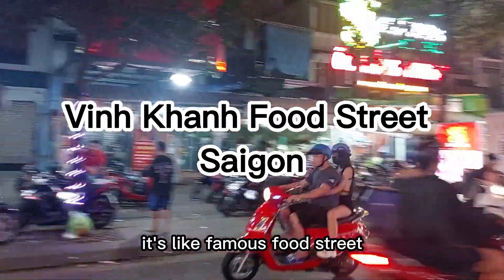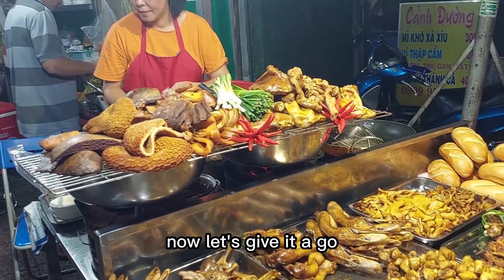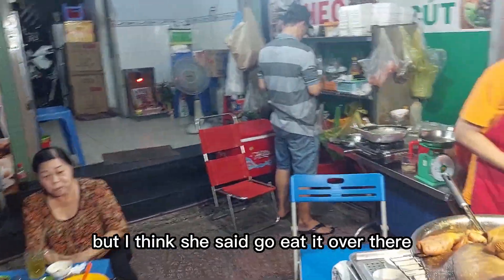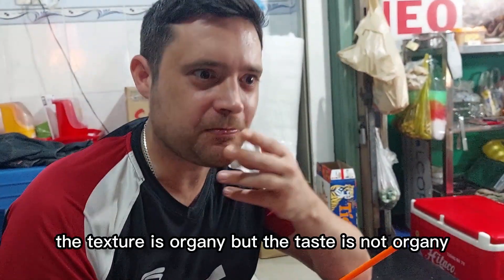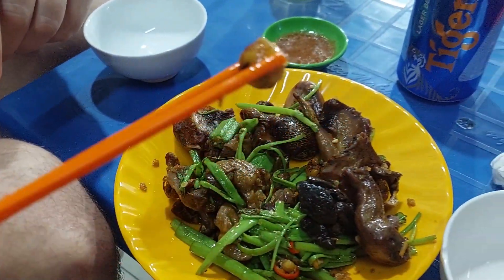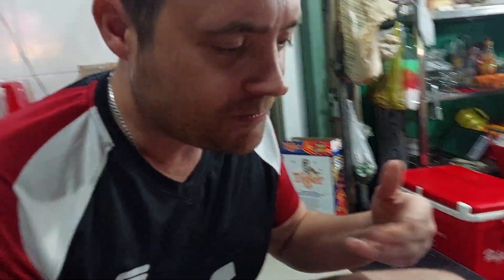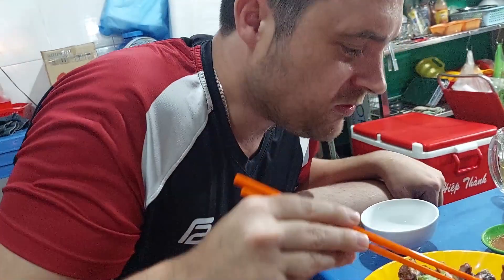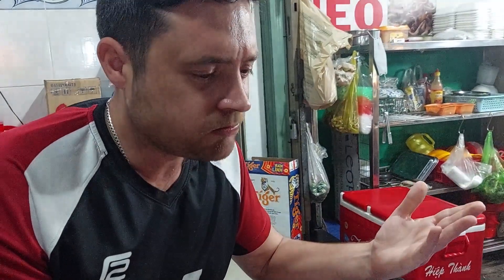Saigon Popular Food Street 'Yummy Organs'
Eating organs in Ho Chi Minh famous food street Vinh Khanh